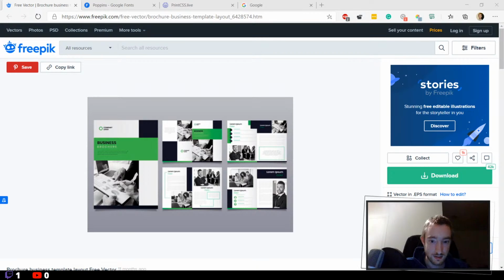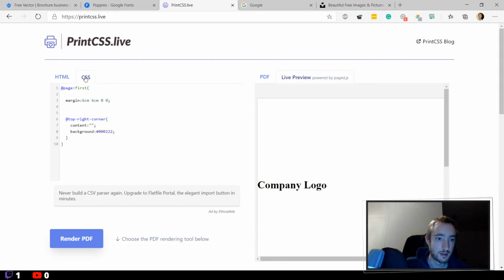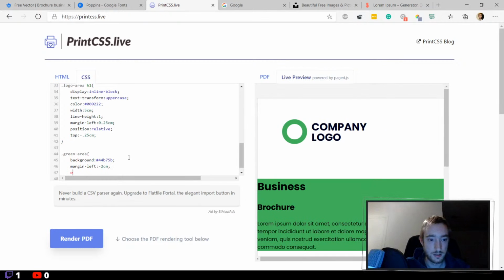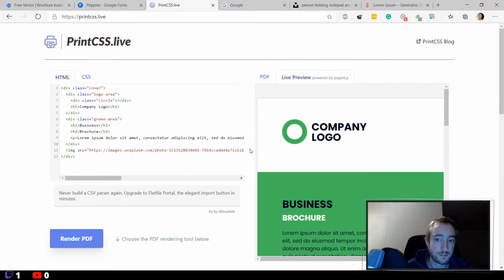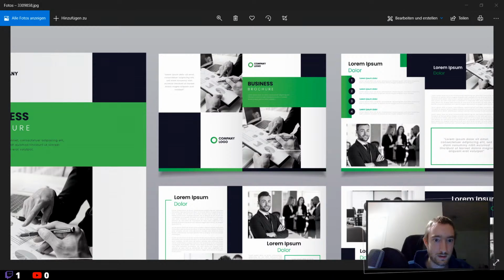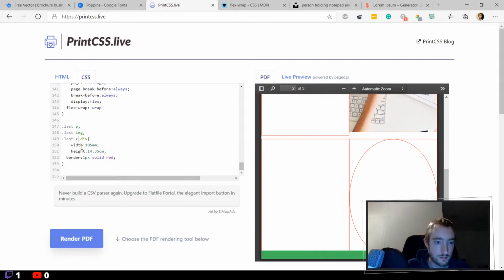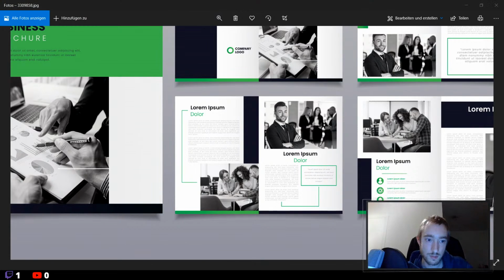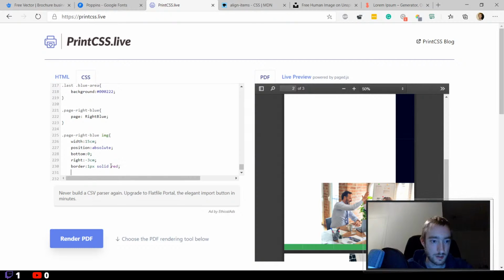📖 PrintCSS: Create a Business Brochure with HTML and CSS - Part 1